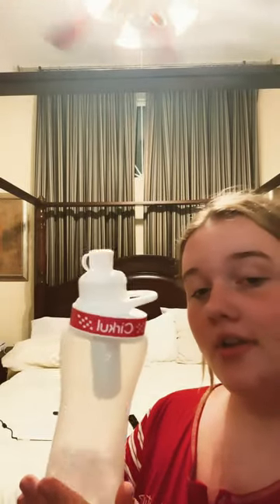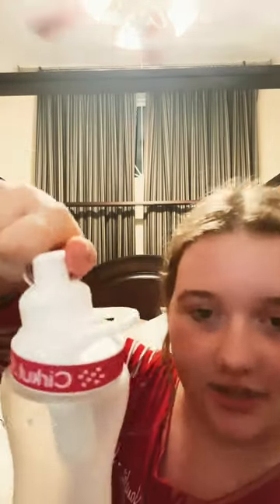My fist TOTD!